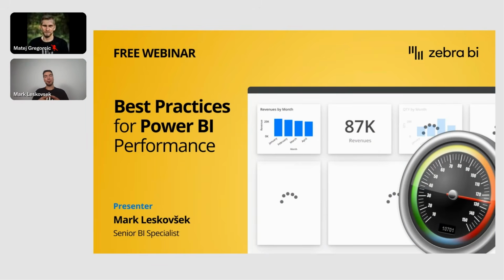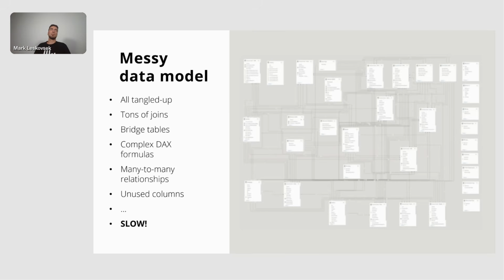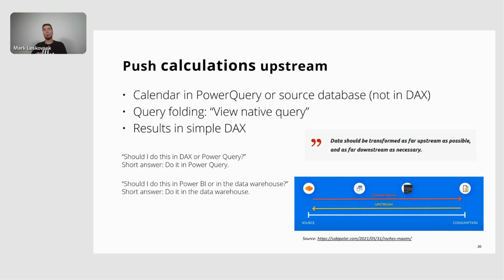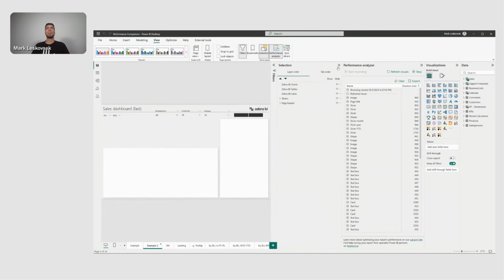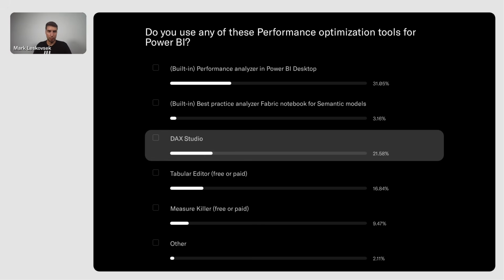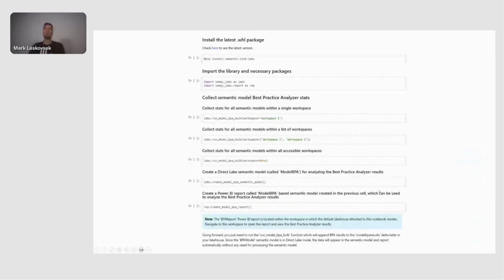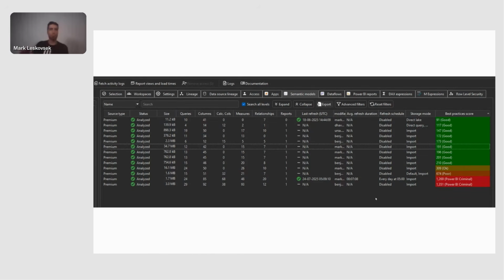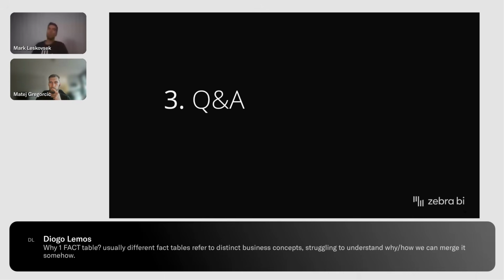Make Power BI Dashboards Load Faster With These Tips! [Zebra BI Webinar]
Struggling with slow Power BI reports? 🚀

In this on-demand webinar, we share best practices for Power BI performance optimization, so you can build faster, smarter Power BI reports without the frustration of long load times.

You’ll learn:
✅ How to optimize Power BI reports for speed and efficiency
✅ Power BI performance tuning techniques that really work
✅ The difference between Import mode and DirectQuery in Power BI and when to use each
✅ Why a star schema data model is critical for Power BI performance best practices
✅ How to solve common problems like: “Why is Power BI so slow?”, “Power BI data load slow”, “Power BI desktop slow”,  and “Power BI DirectQuery slow”.

📍Timestamps:
00:00 Intro
04:45 Best practices overview
06:31  Connection types
10:23 Messy data model
14:08 Star schema data model
20:32 Push calculations upstream
24:50 Row-level security
27:43 How to speed up your data model
28:45 Too many visuals in a report
40:09 Recap on how to optimize visuals
42:19 Tools for performance optimization
44:56 Performance analyzer
48:40 DAX Studio
50:25 Tabular editor & BPA
53:37 Semantic Link
1:01:16 Measure Killer
1:07:52 Recap of best practices
1:10:35 Q&A

Whether you’re improving queries, working with large datasets, or just trying to figure out the best practices for Power BI data modeling, this session is packed with actionable tips to help you succeed.

👉 Don’t miss the chance to level up your Power BI skills. Watch now and learn how to optimize your reports like a pro.